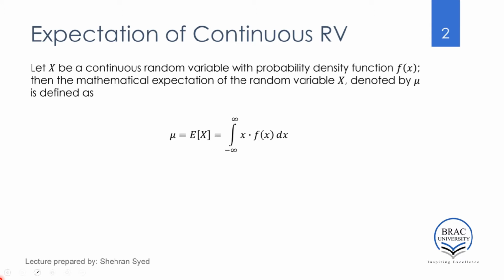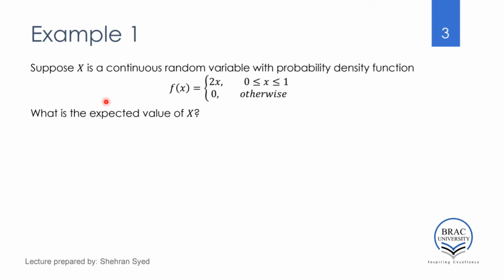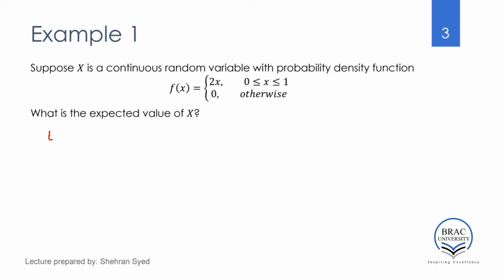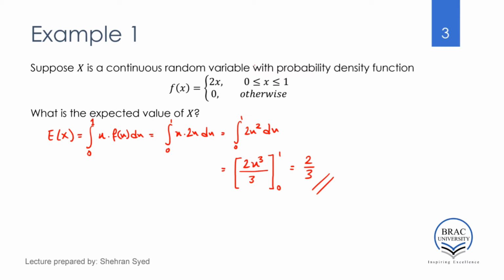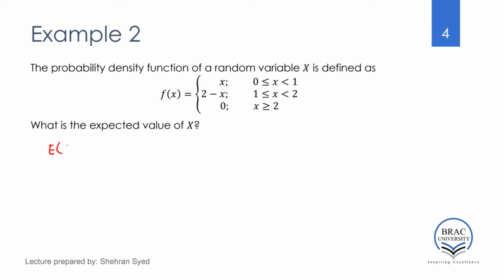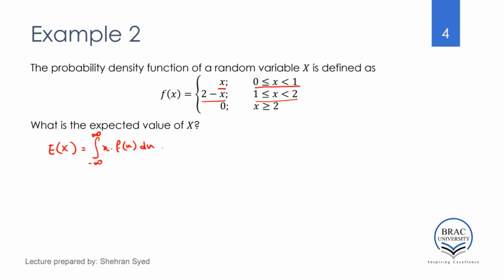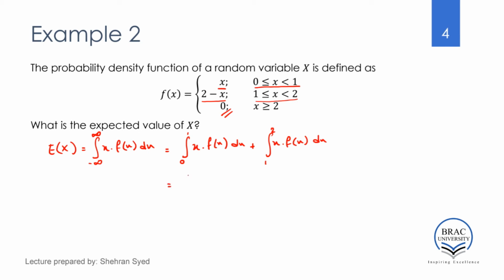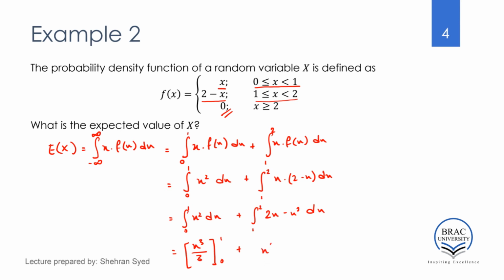STA201 - Mathematical Expectation of Continuous Random Variables